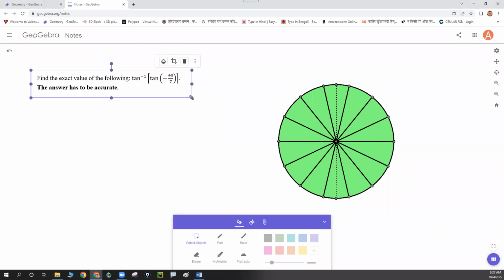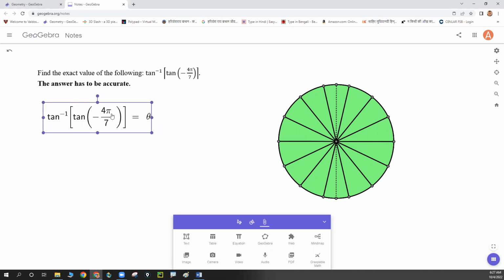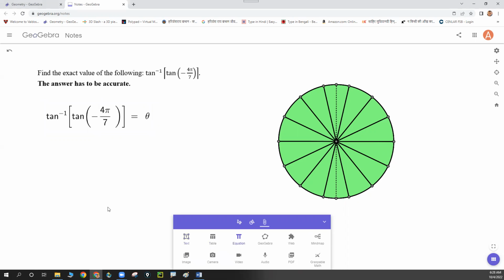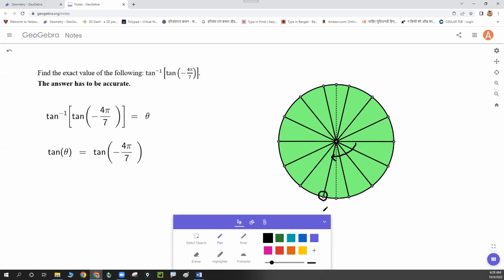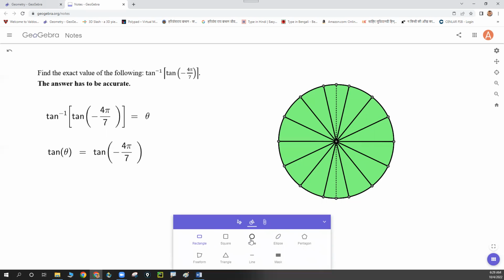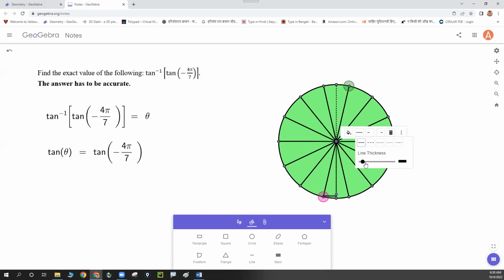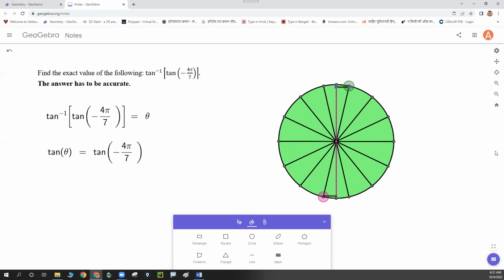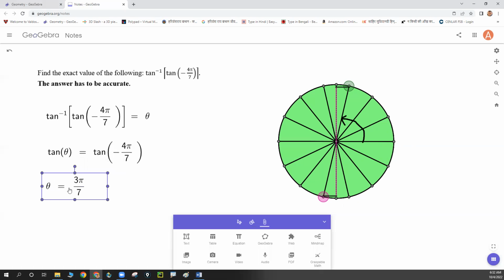Fall 2022 Exam 02A, #15